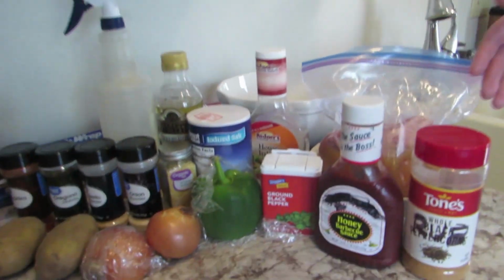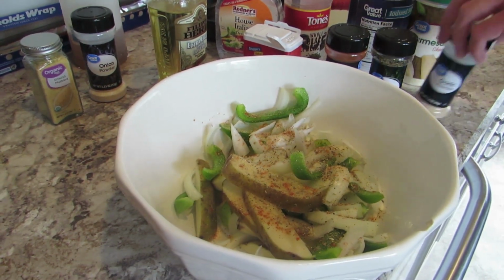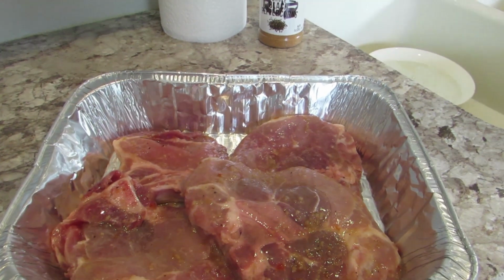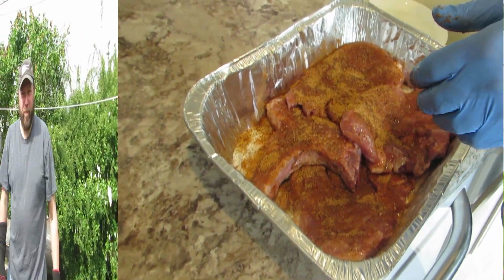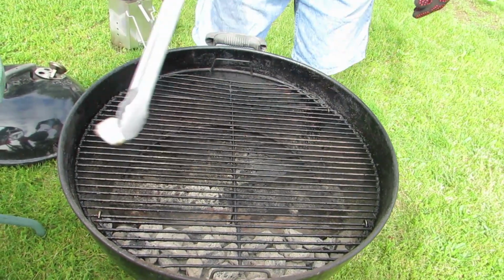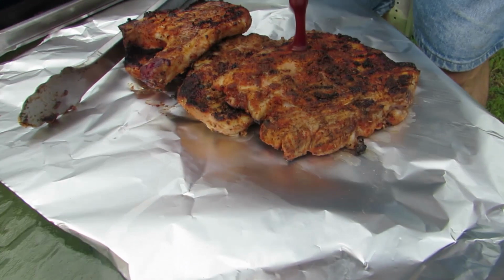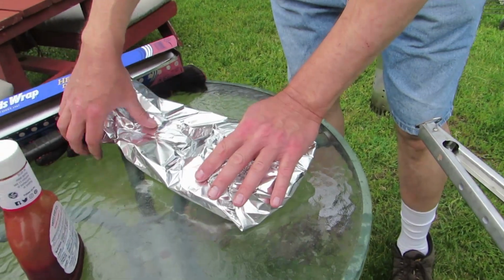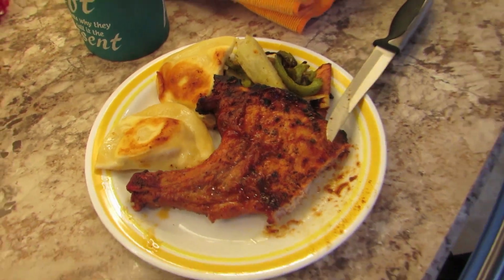Aluminum Foil Rescued Pork Loin Chops